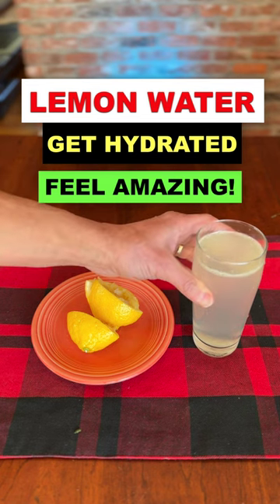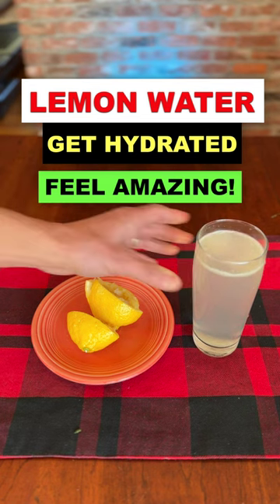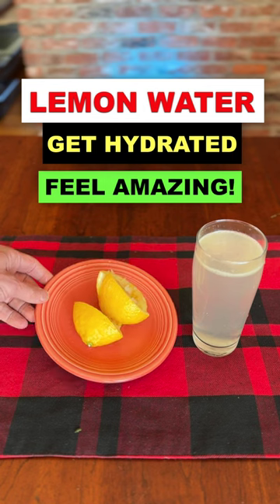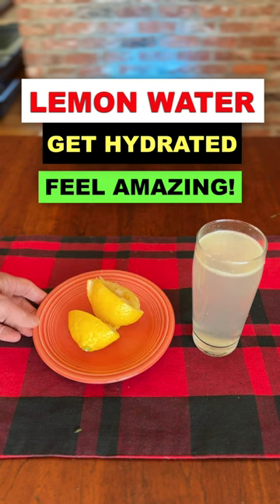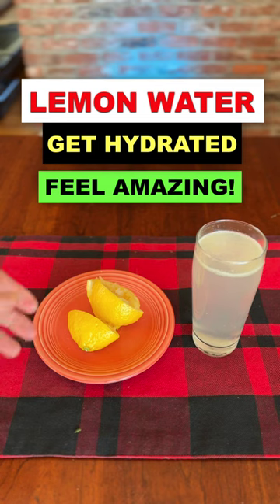Start Your Day With Lemon Water 🍋 Powerful Benefits 🔥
Part of my morning routine is to squeeze a fresh lemon into 16 ounces of mineral water. It feels great and keeps me well-hydrated. Plus, the mineral water is in magnesium and has some electrolytes.

🔵  𝘾𝙊𝘼𝘾𝙃𝙄𝙉𝙂  🔵

👍 You can work with Mike Cola online to lose weight, build muscle and improve your health.

60-minute Individualized Health and Fitness Consulting with Mike Cola.

Lose Up to 20 Pounds in Four Weeks with my: 4-Week Low Carb Intermittent Fasting Course

30 Day Online Wellness and Fitness Coaching with Mike Cola

🔵 Collagen Protein Powder (Unflavored)

⚫️ Collagen Protein Powder (Chocolate and Vanilla)

🟡 Whey Protein Powder Isolate (Unflavored)

🟠 Whey Protein Isolate (Chocolate and Vanilla)

🔴 Hempseed Protein Powder

🟣 Aminos Essential Amino Acids Powder Supplement

🟢 Grass Greens Blend Superfood

⚫️ Multivitamin (Men's)

🔴 Multivitamin (Women's)

🟤 Beet Root Powder: Nitric Oxide Supplements

👍 𝙈𝙊𝙍𝙀 👍
Elevate Your Fitness, Elevate Your Life 🔥

🔸 𝘾𝙊𝙉𝙉𝙀𝘾𝙏  🔸
Mike Cola Fitness